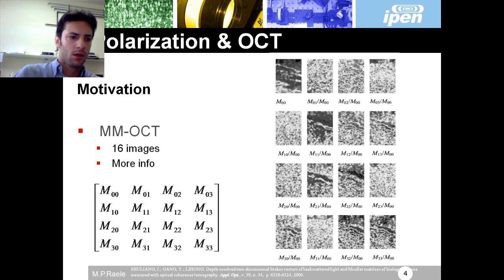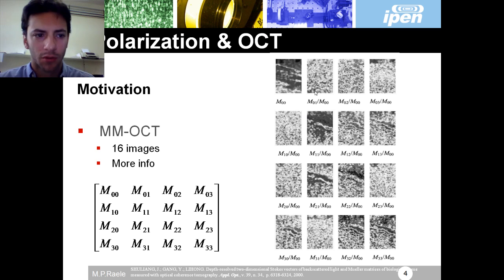Development of a Mueller Matrix Optical Coherence Tomography System ENGLISH Part 1/2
Marcus Paulo Raele, Marcello Magri Amaral, Nilson Dias Vieira Jr., Anderson Zanardi de Freitas